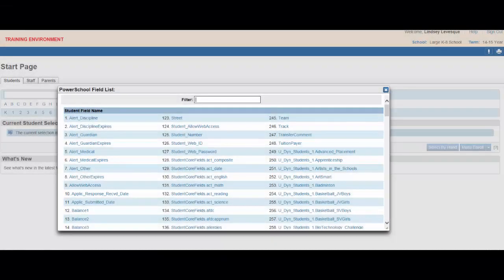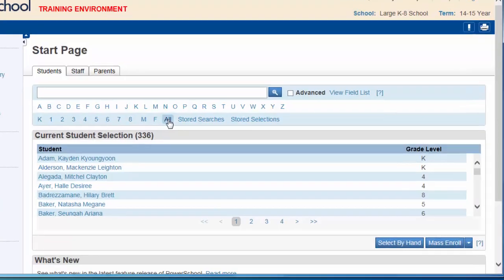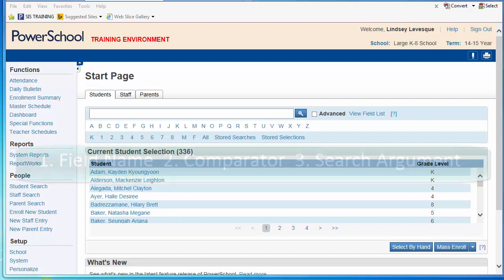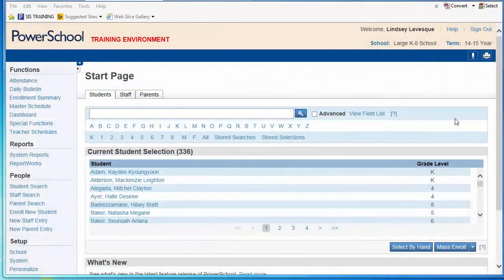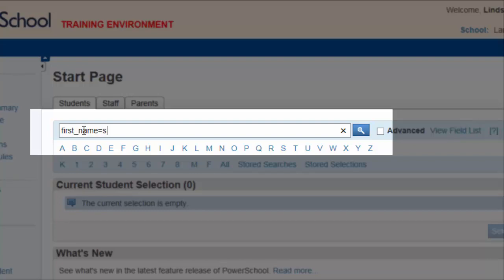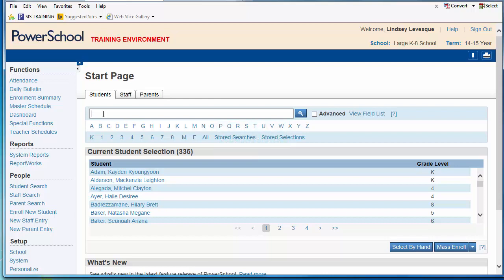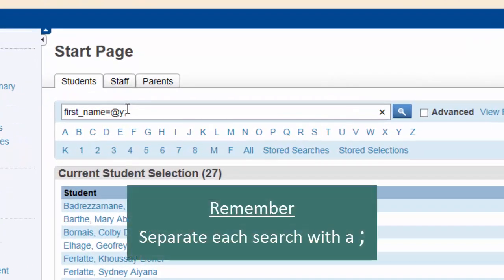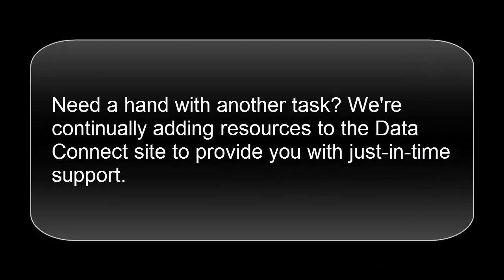Simple Search Commands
Description:
Use simple search commands to quickly find information for the task at hand.